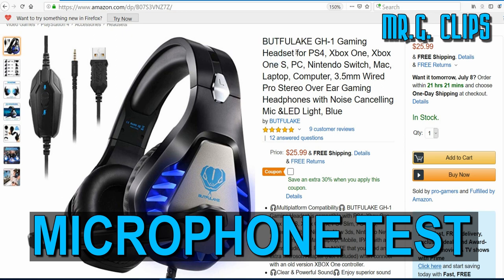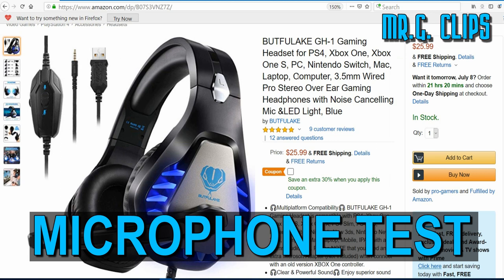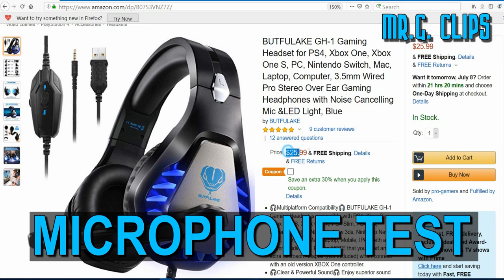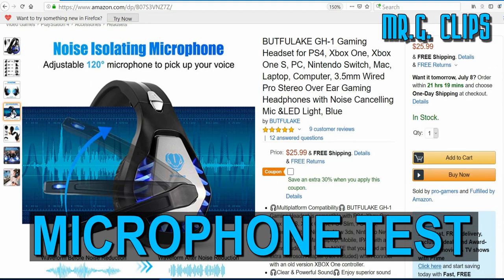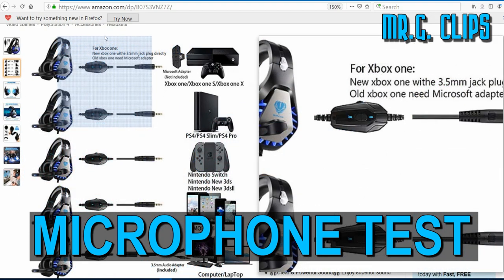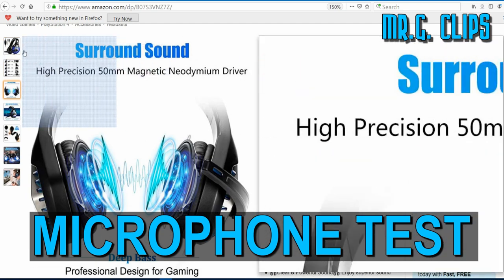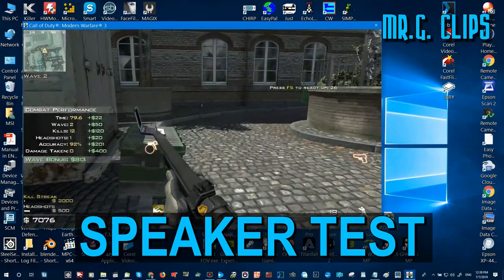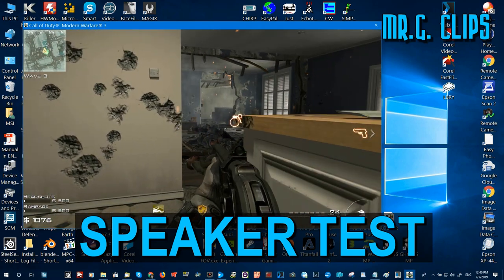BUTFULAKE GH-1 Pro Gaming Headset review!